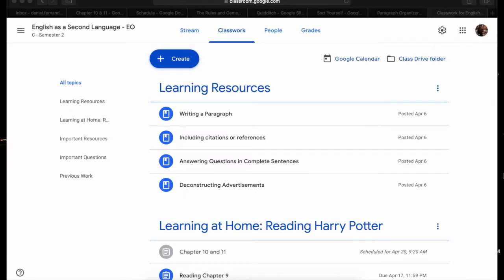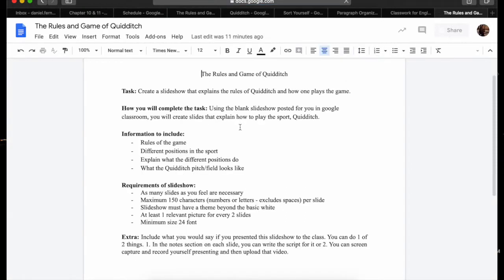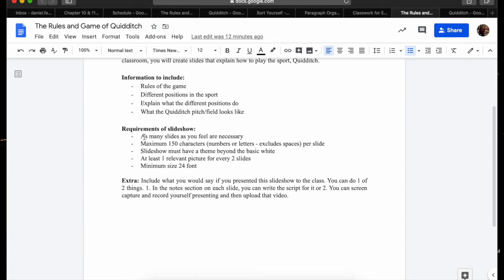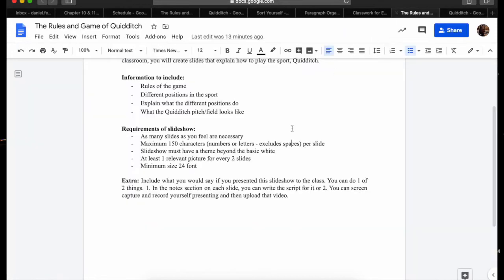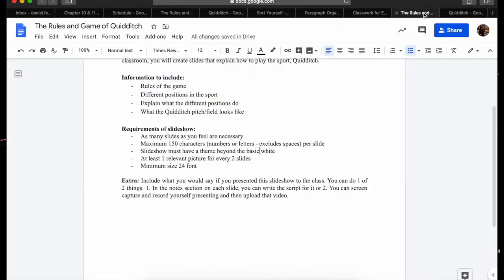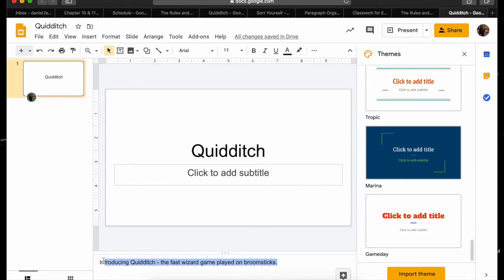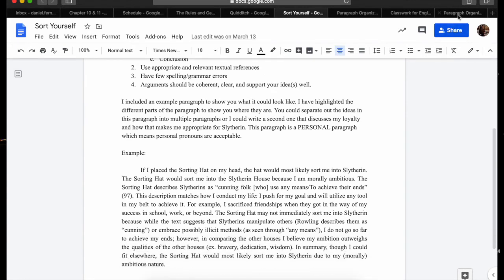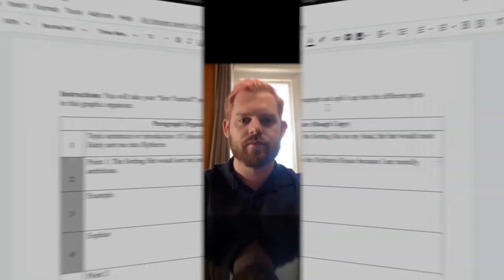Chapter 10 and 11 Instructions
In this video, I go over what the tasks are for this week and how you should go about completing them. Hopefully it helps!